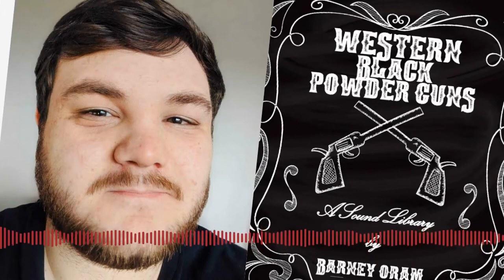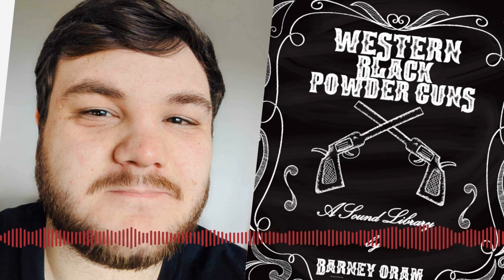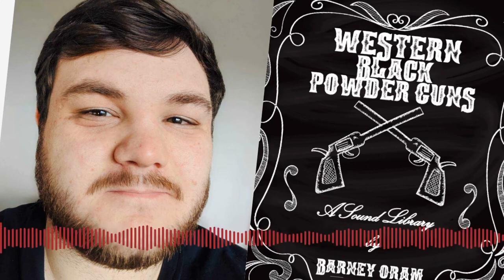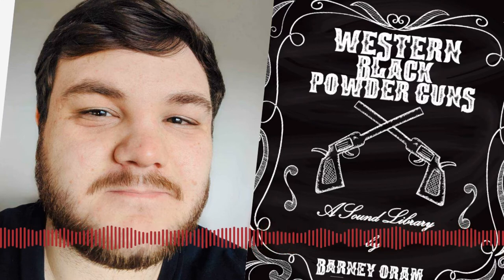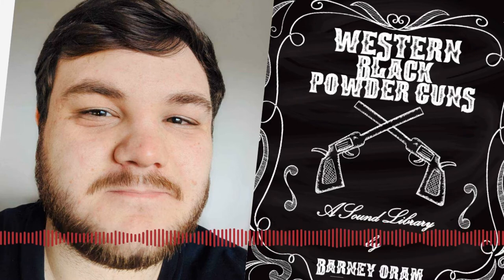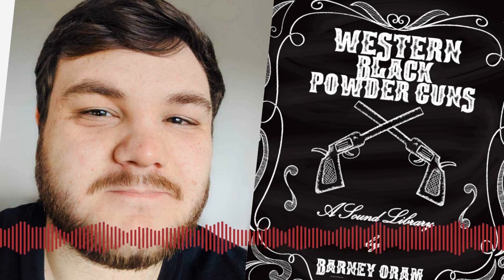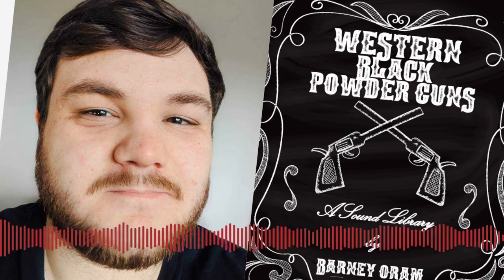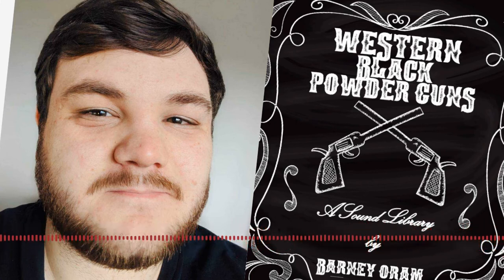Western Black Powder Guns - Sound Designer, Barney Oram (Sweet Justice Sound)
(TSAP S04E03)

Sam chats with Barney Oram, sound designer at Sweet Justice Sound, about his recent sound library, Western Black Powder Guns. They discuss everything about the sound library process; from prep and gear management, all the way to post processing and price.

Barney also shares his learnings from making his third sound library as well as some cautionary tales about recording weapons.

Big thanks to Toivo Kallio for editing & mastering.

We love doing these interviews and it's all done for fun!

Why not drop us a quick review on Podchaser?